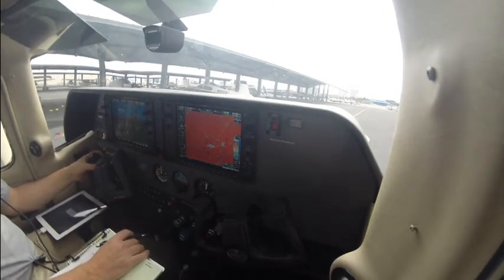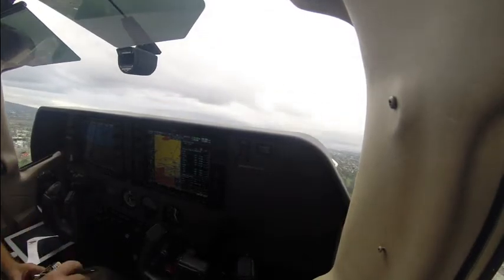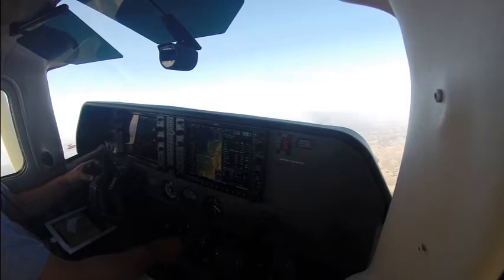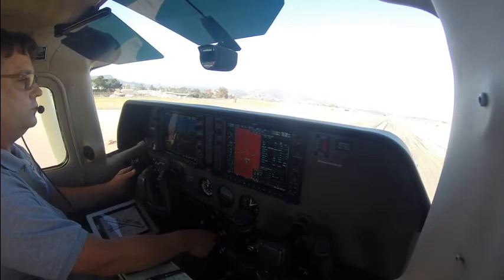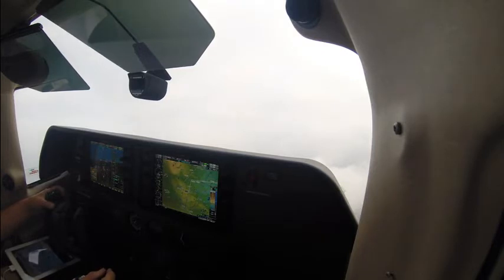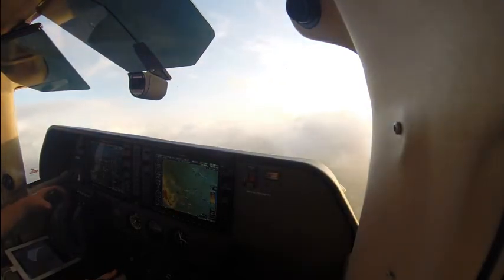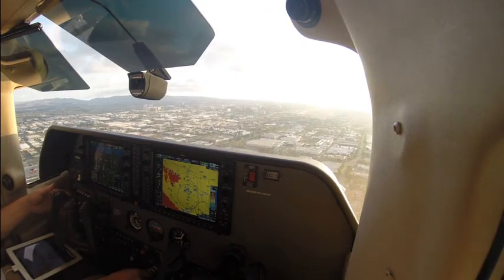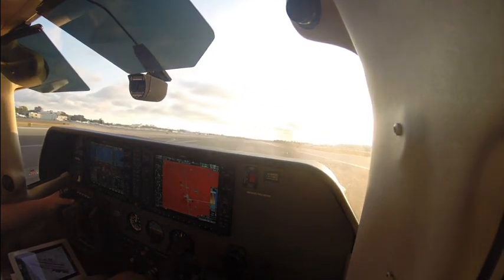Flying IFR from KSNA to Cal Poly KSBP (and back) to Teach ArcE 400 in my Stationair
IFR / IMC flight up and back starting from John Wayne Airport (KSNA) to Cal Poly San Luis Obispo (KSBP) to teach.  IMC approach back into John Wayne using the ILS 20R approach.